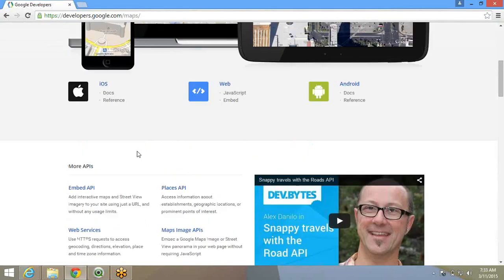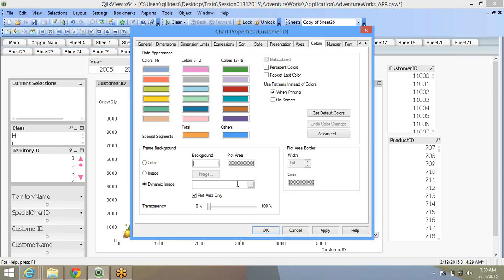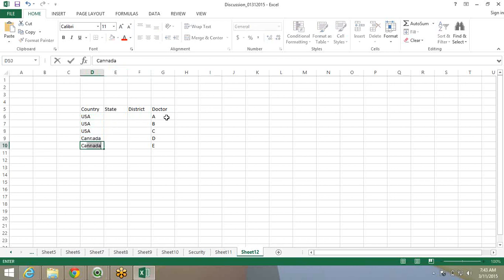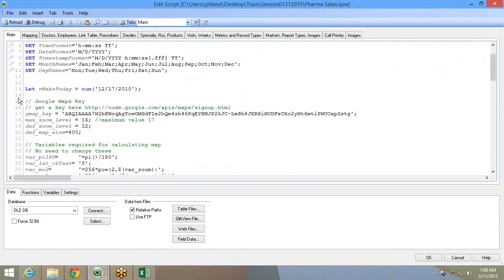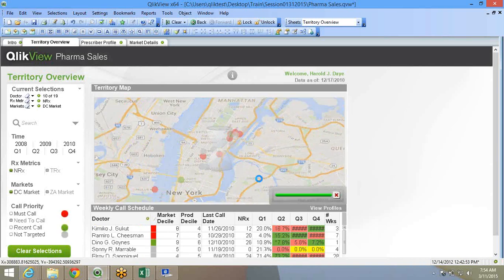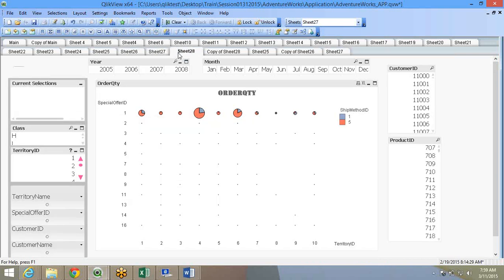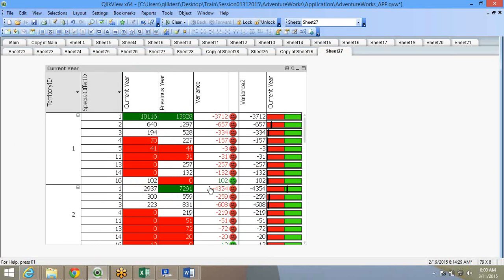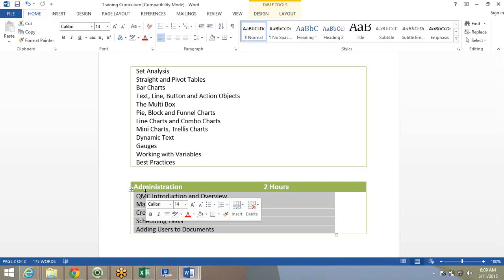Qlikview Tutorial #24 || Qlikview Training Videos || Qlikview Developer Tutorials